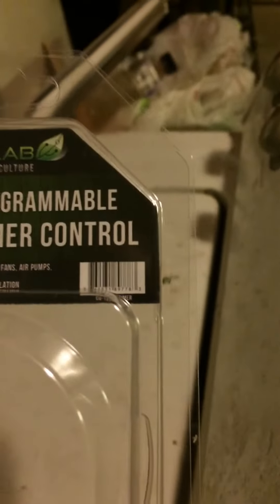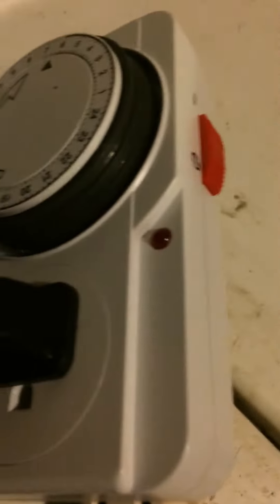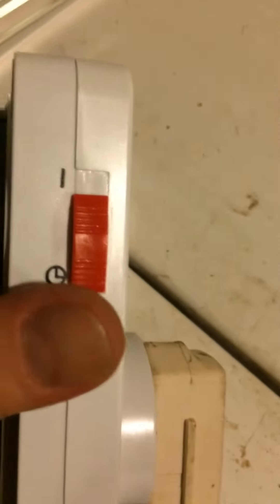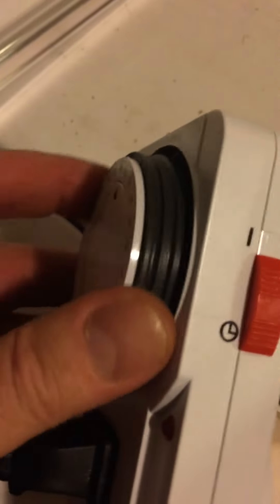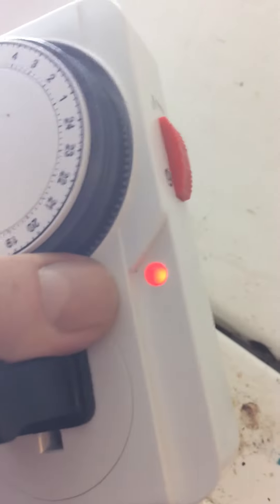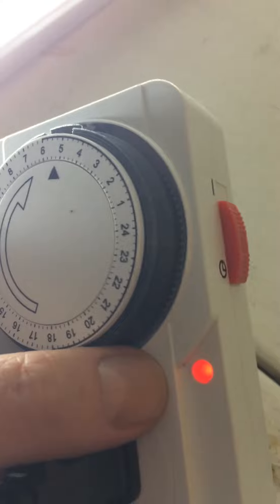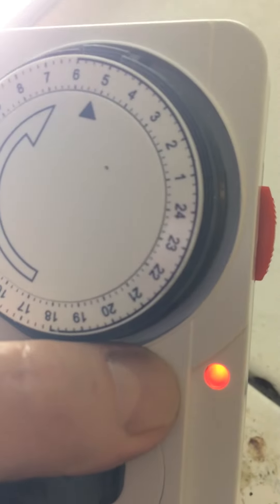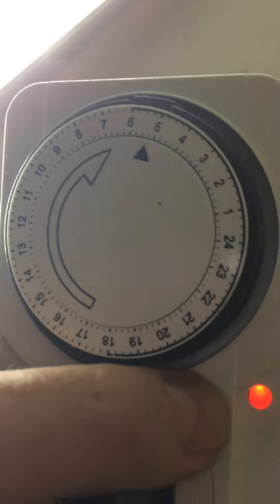Yield lab 24 hour programmable electronic control timer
This is a review on the yield lab 24 hour programmable electronic control timer